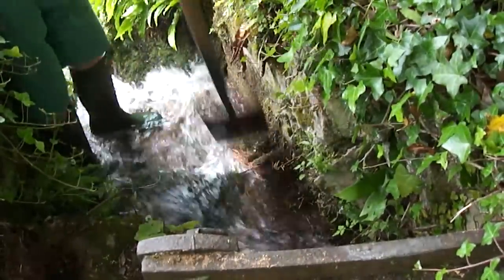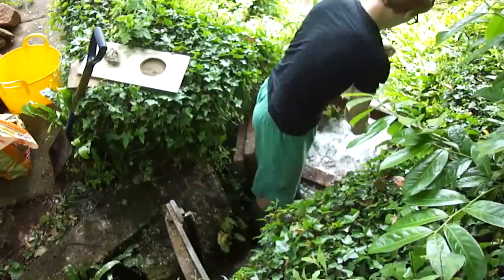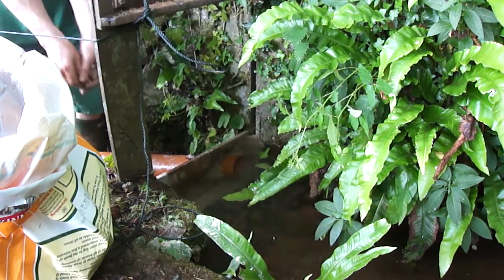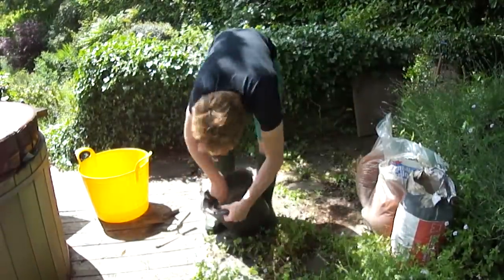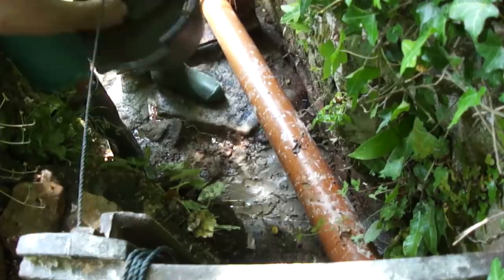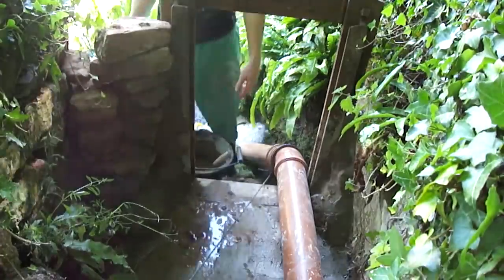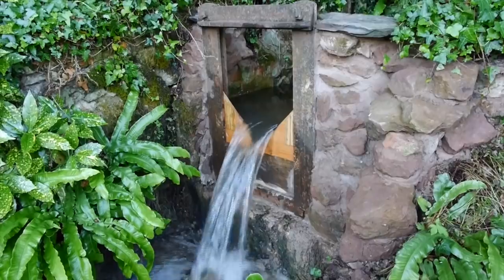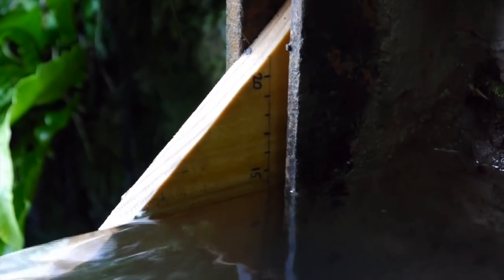Building a water wheel Ep. 1 - Sluice gate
This is a record of the homemade overshot water wheel I built summer 2015 to generate electricity for my house. In this episode I install a new sluice gate to allow me to direct the water into a flume later on and to measure the water flow rate.